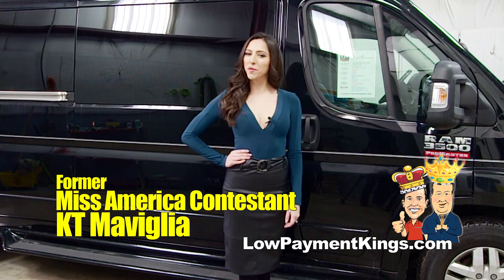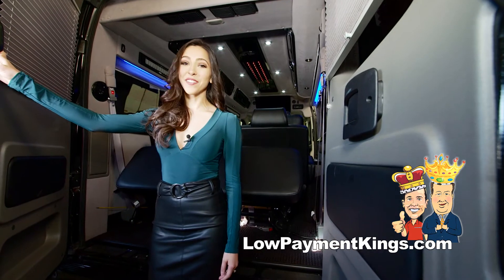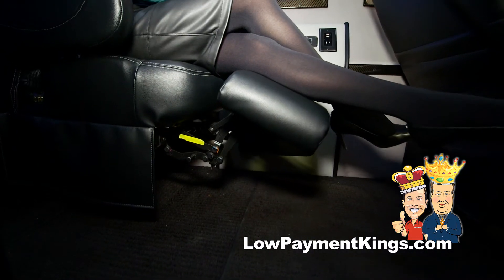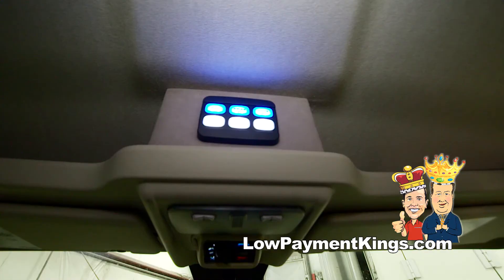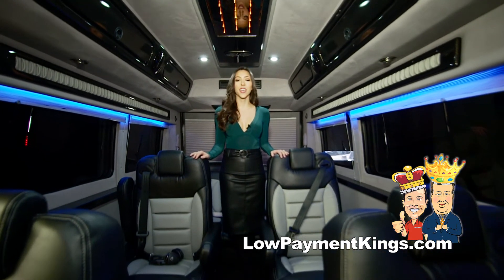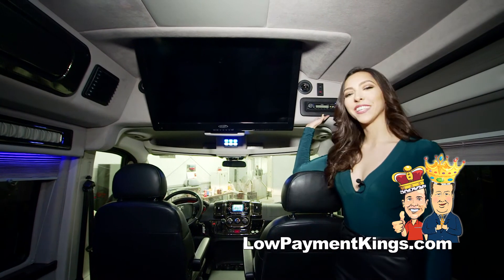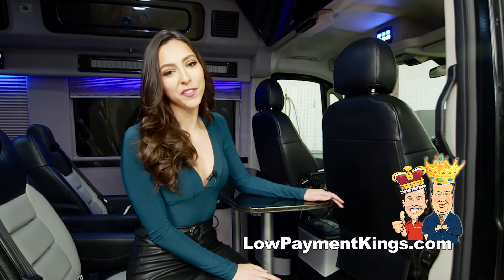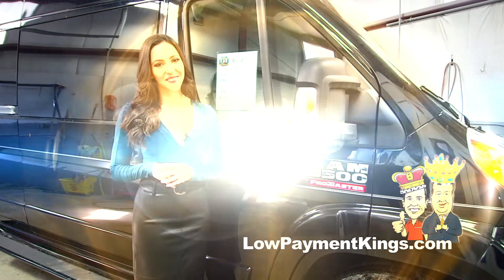Low Payment Kings Conversion Van